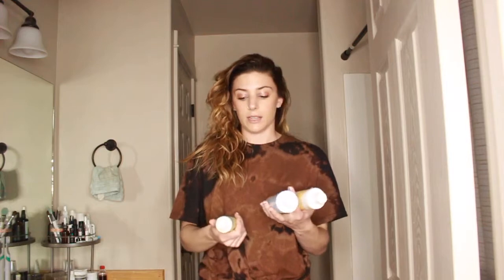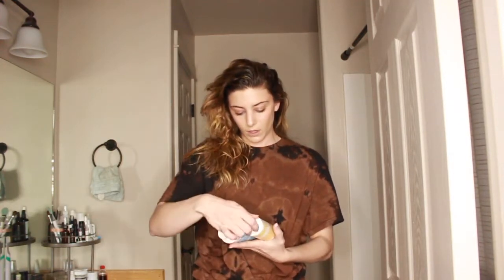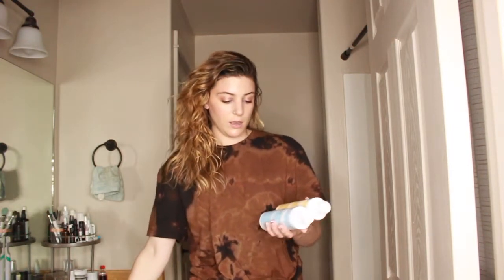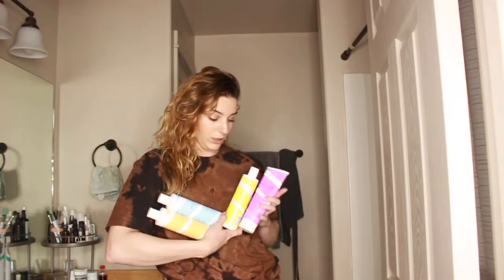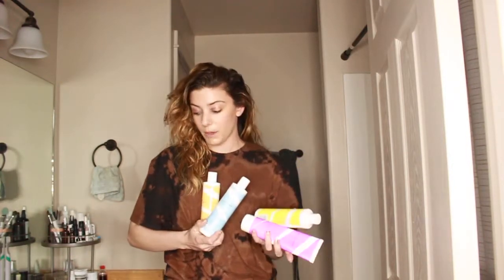Curly Hair Tutorial | Boucleme 30 Day to Wavy Kit | Part 2 of Boudoir Shoot Tutorial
Part 2 of Boudoir Shoot Tutorial | Curly Hair Tutorial

Step by Step haircare tutorial for curly hair! How I make my wavy hair consistently Curly.
I used the Boucleme 30 Days to Waves starter set. I do not follow their steps OR the Curly Girl Method exactly. I have to rinse most conditioner out, if I do not it weighs my hair down too much. Also, I scrunch product into my hair soaking wet, then take some moisture away with my towel and finish working product in. I NEVER rake my hair, I only scrunch it.